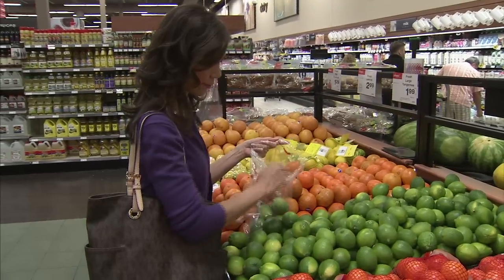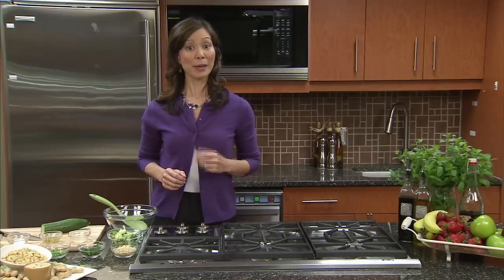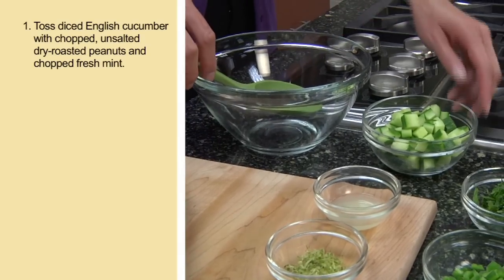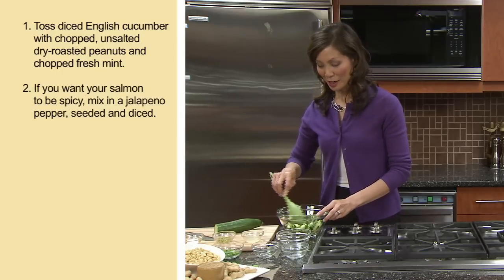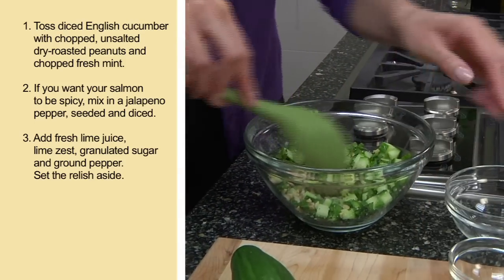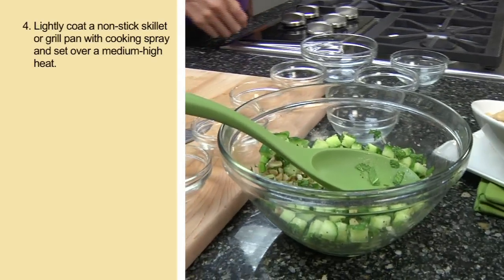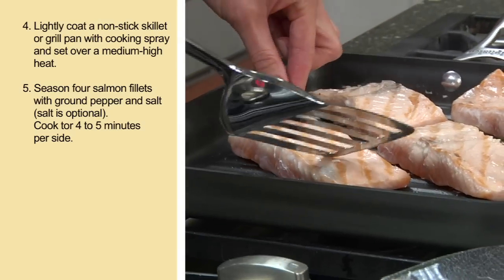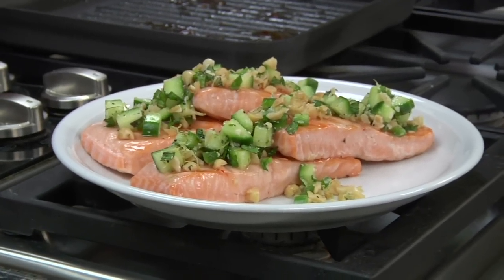Peanut Power Eating: Salmon with Peanut Cucumber Relish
Sue Mah, registered dietitian, talks about how to manage diabetes by following a healthy diet and demonstrates a peanut- and diabetes-inspired recipe, Salmon with Peanut Cucumber Relish. More great recipes can be found at peanutbureau.ca.